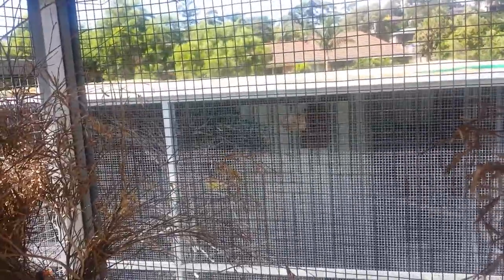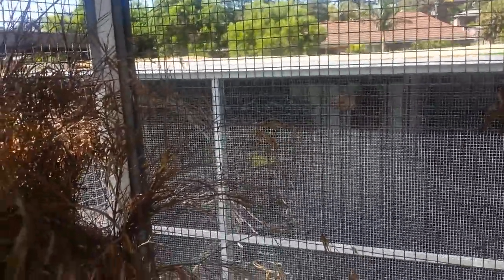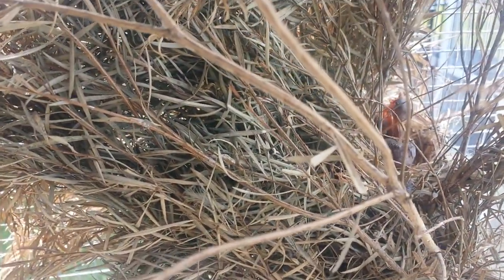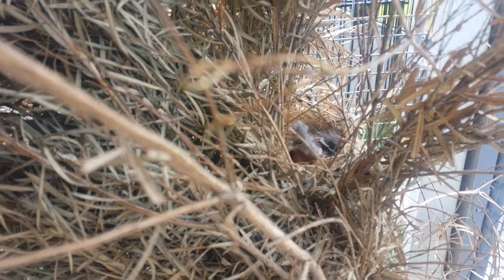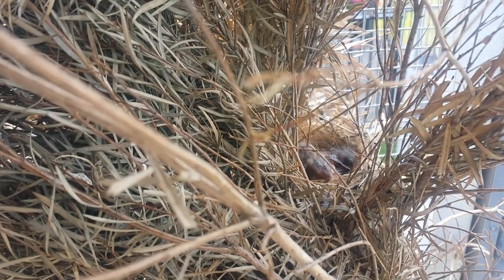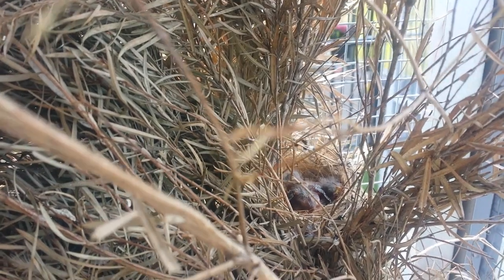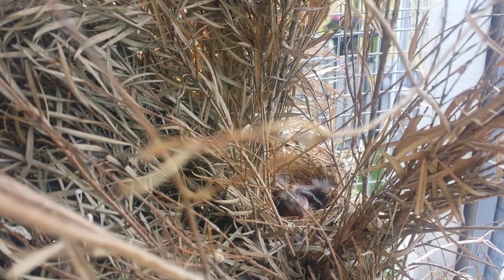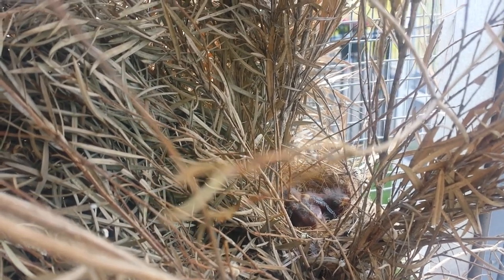Aviary bred red siskins NSW Australia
This is a short video of my aviary bred siskins.

They are kept in open aviaries in the North Wollongong region NSW Australia.

They usually nest twice a year and are fed quality seed mix, egg and biscuit, seeding grasses and kale/chicory.

I normally house them in a mixed aviary but my goldfinches were annoying them so I separated them in their own 1700 x 1000 x 1850 flight.